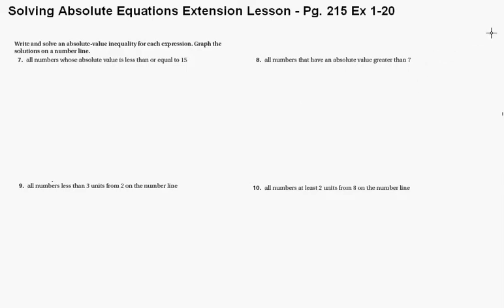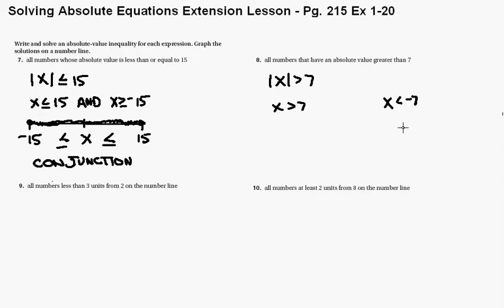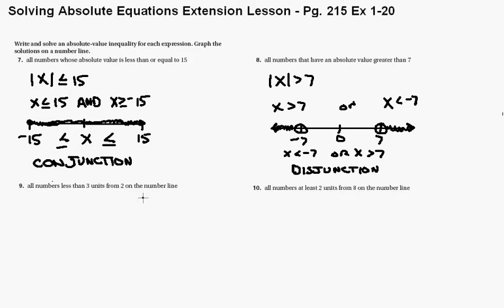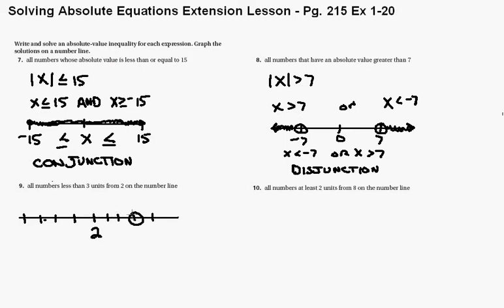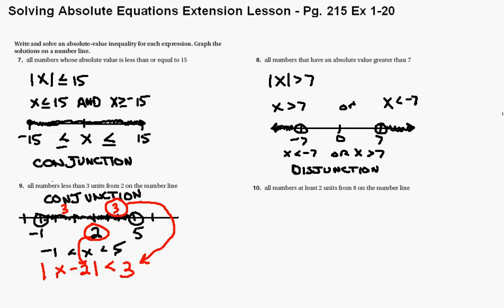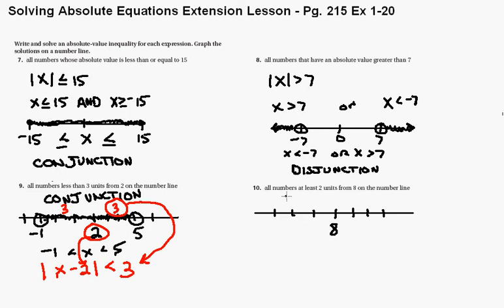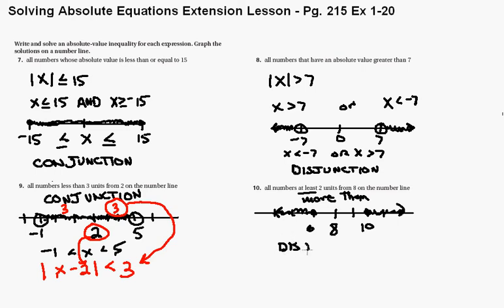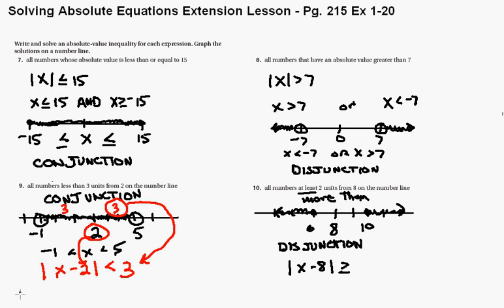Ch 3 Absolute Value Ext Problems 7-10 Solutions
Writing and solving an absolute value inequalities and then graphing those solutions on a number line.